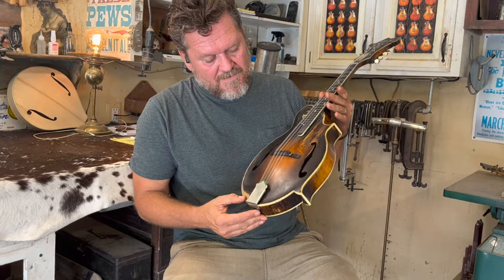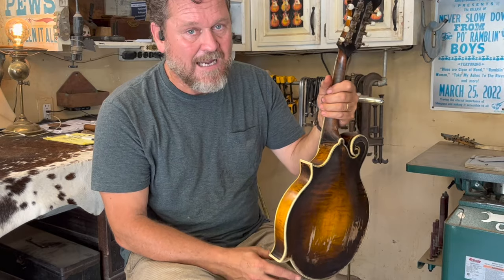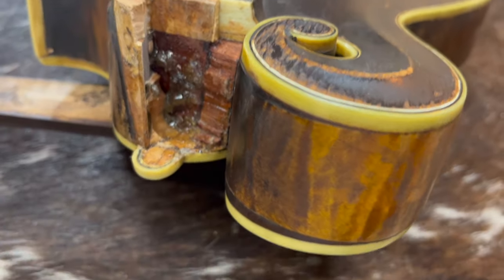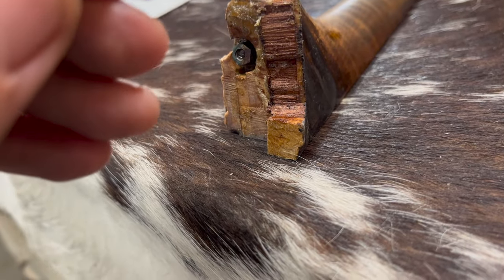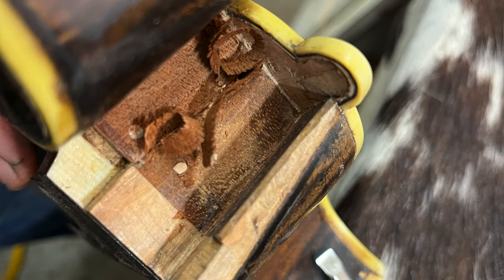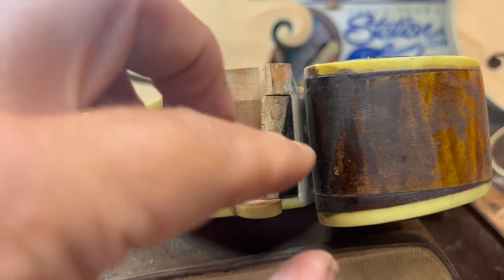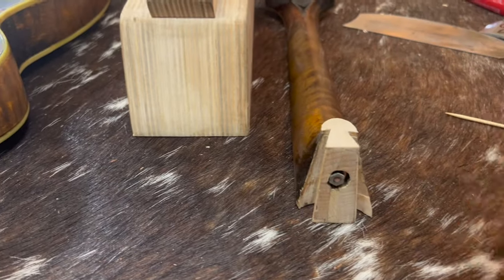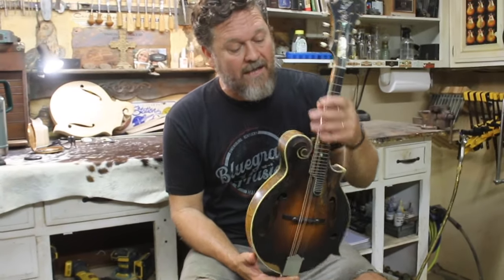Don Brown Loar mandolin. Neck reset, head block/neck dovetail rebuild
Welcome to McClanahan Stringed Instruments
In this video, you will see Master Luthier Jonathan McClanahan perform the extensive repair of rebuilding the internal headlock and neck dovetail on this vintage Feb. 18th 1924 Gibson Lloyd Loar F5 mandolin that was owned and played by the Legendary Bluegrass Artist Don Brown. Jonathan has decades of experience working with all makes and models of vintage instruments ranging from mandolins, acoustic guitars, electric guitars, violins, lutes, basses, stand up basses etc...

McClanahan Stringed Instruments is based in Nashville Tennessee where Jonathan McClanahan builds his musical instruments by hand with many of the Old World traditions. Jonathan began his career as a teenage musician doing his own repair work. This knowledge of Luthiery eventually landed him a job at the Gibson Custom Shop where he and his co-workers built guitars for world renown Artist such as: Jimmy Page, Angus Young, Eric Clapton, Vince Gill, Paul McCartney, Ozzy Osbourne, Chet Atkins, Slash and many more. Jonathan eventually answered the call to build his own musical instruments and hasn't looked back. His primary focus is building his own line of McClanahan mandolins and Carve Top guitars as well as doing extensive repair work on Legendary Vintage instruments of all kinds.